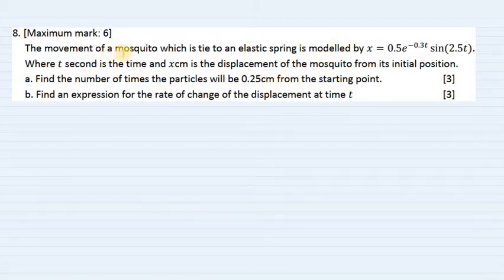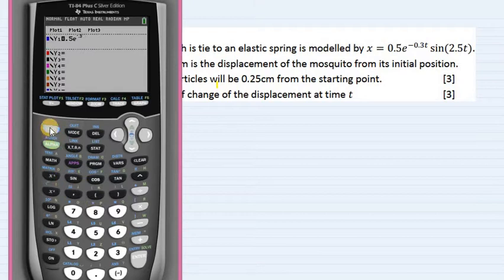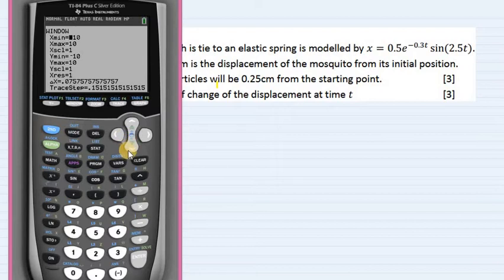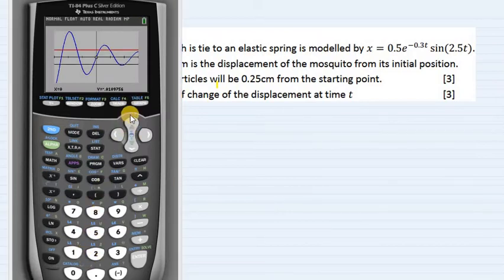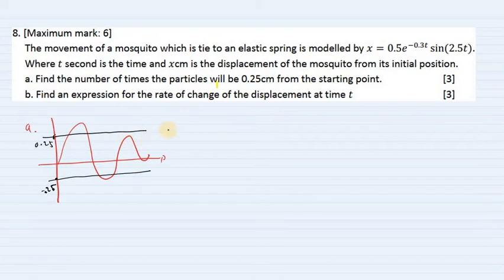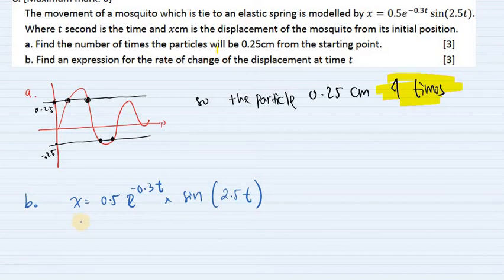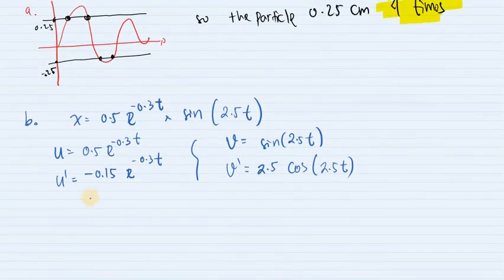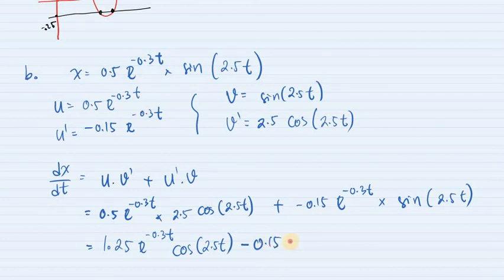Calculus Problem Walkthrough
Question:
The movement of a mosquito which is tie to an elastic spring is modelled by 𝑥 = 0.5𝑒−0.3𝑡 sin(2.5𝑡). Where 𝑡 second is the time and 𝑥cm is the displacement of the mosquito from its initial position.
a. Find the number of times the particles will be 0.25cm from the starting point.
b. Find an expression for the rate of change of the displacement at time 𝑡